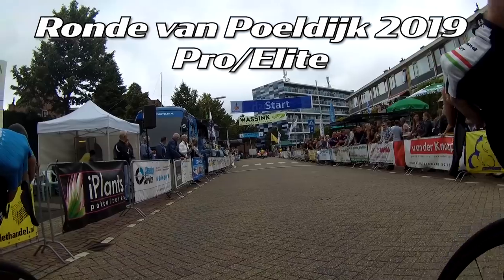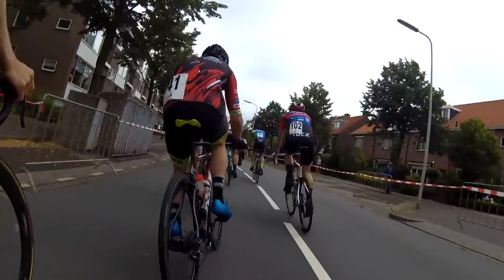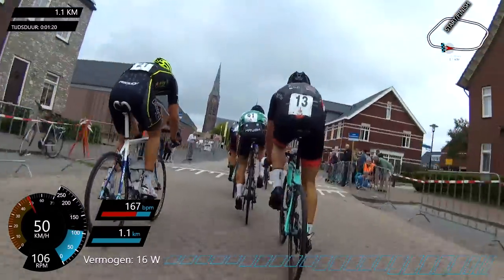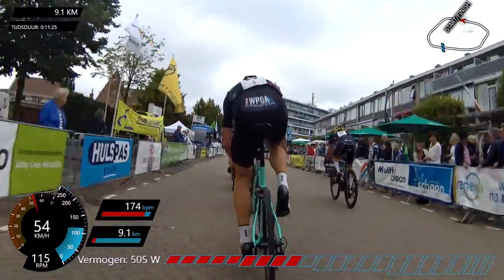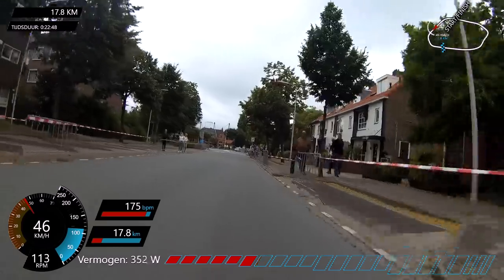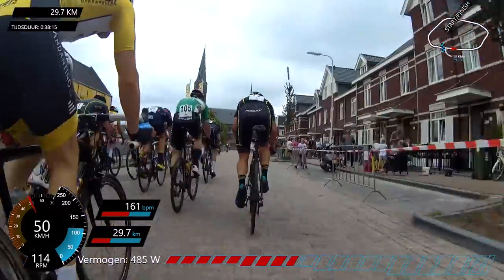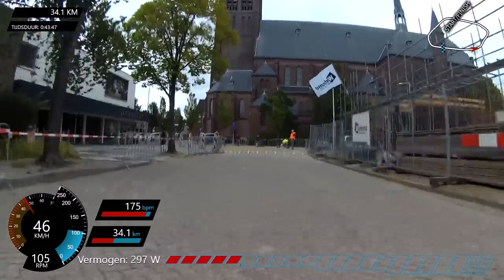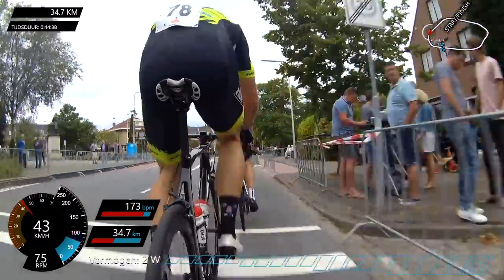SPRINTING FOR PRIMES will KILL the Breakaway! Ronde van Poeldijk Criterium 2019 Pro/ Elite men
Race footage from the '' ronde van Poeldijk '' Criterium in the Netherlands. I'm racing Elite men (mix of pro and club riders). It was a super fast crit but I got in the breakaway and won a stack of Primes!

► 20% SPARK WHEELWORKS WHEELS: Put in ''Jasper Verkuijl'' at the ambassador referral option in the ''Full custom'' tab!

Other questions: comment on latest Q&A video!!